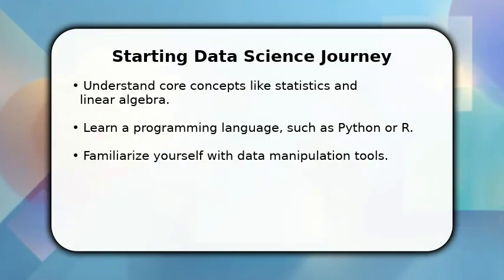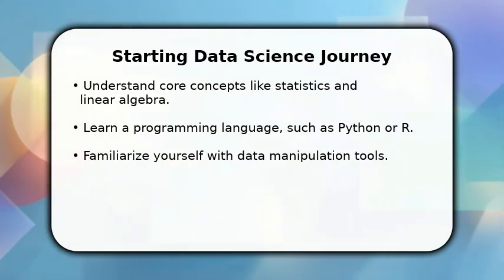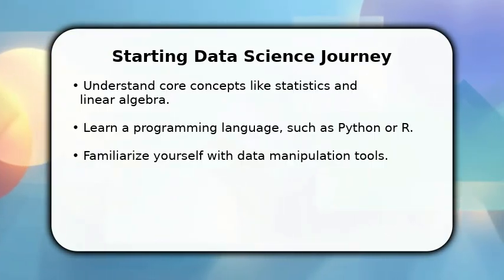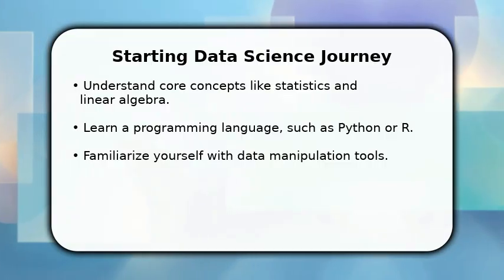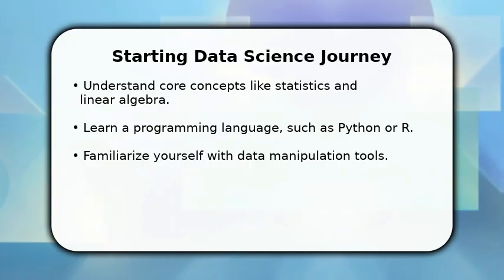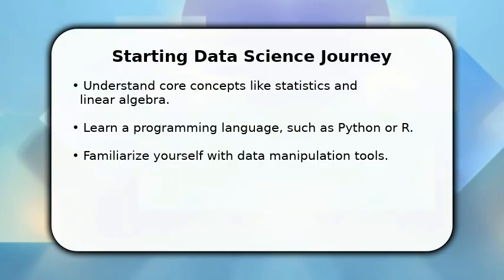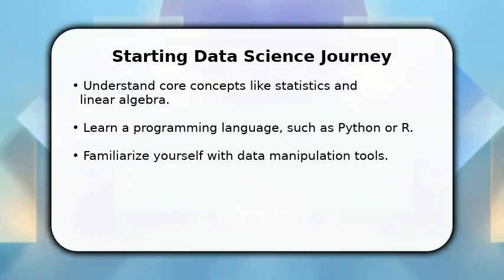How To Start Studying Data Science - Step By Step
We'll discuss the essential skills required for a career in data science, including programming languages, machine learning algorithms, and data visualization techniques. You'll also learn how to choose the right resources, such as online courses, books, and tutorials, to help you get started. By the end of this video, you'll have a clear understanding of what it takes to become a data scientist and be ready to take the first step towards your career goals.

data science for beginners, how to start data science, data science course, data science tutorial, data science career path, data science skills required, data science tools and technologies, data science resources, data science learning roadmap